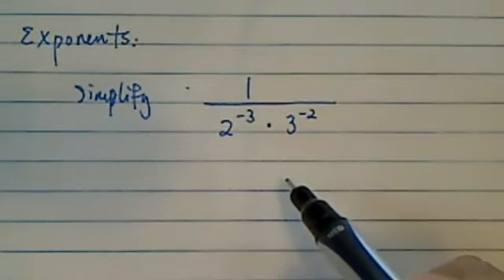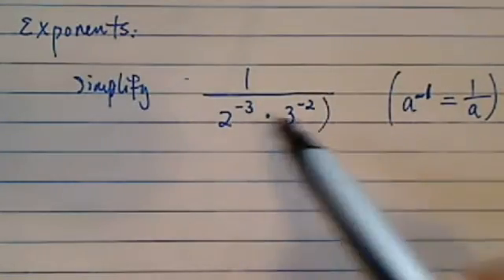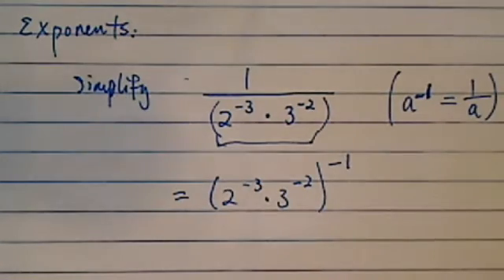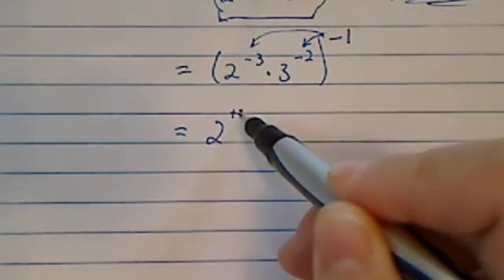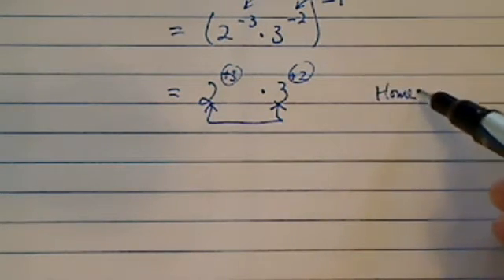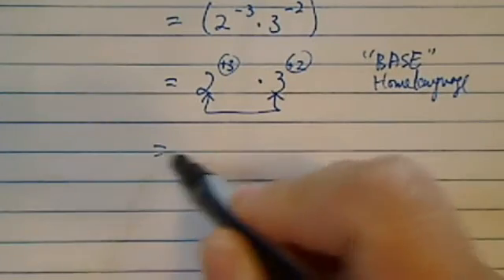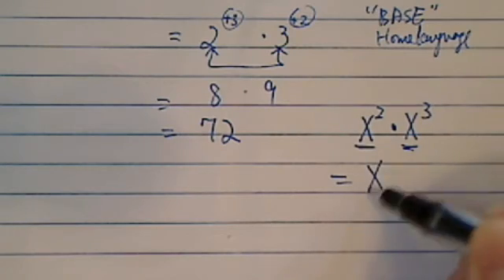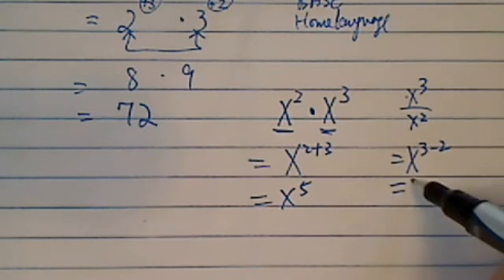*How to solve fractions with exponents? 1 over 2^-3 x 3^-2 =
This video-answer was posted in less than 10 minutes after the question was asked.
How to solve fractions with exponents?
1 over 2^-3 x 3^-2 =